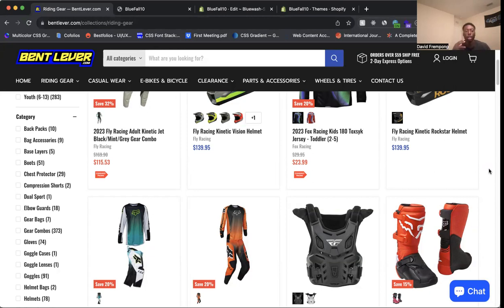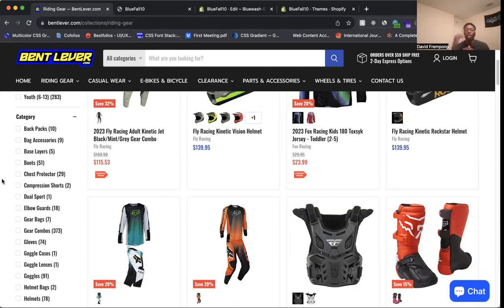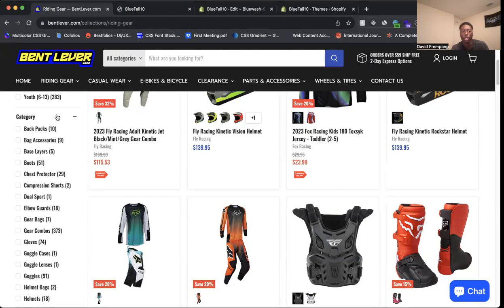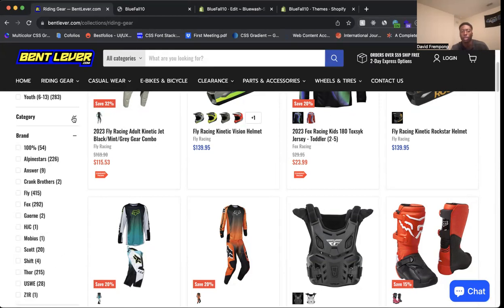Custom Product Filter | Shopify Case Study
In this video, we look over a case study of a Shopify store, and how we were able to make customizations to the product filter, to provide a better user experience to customers.